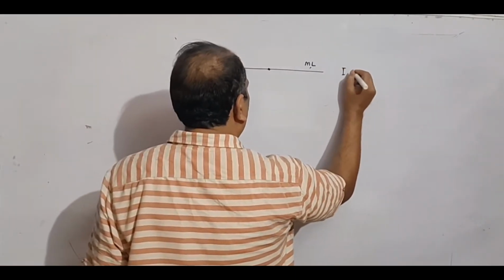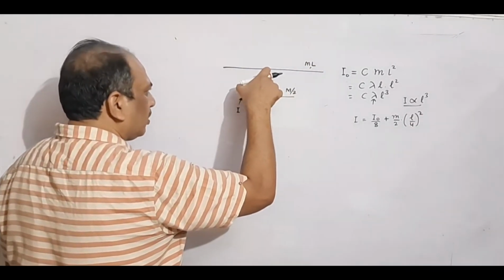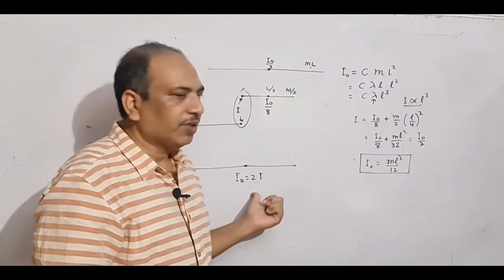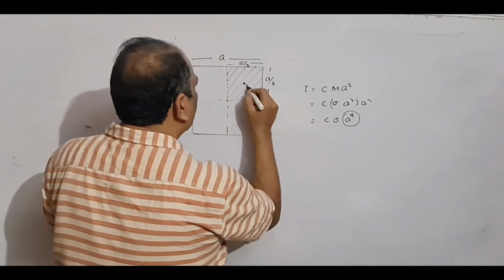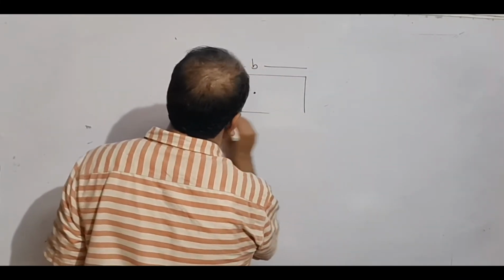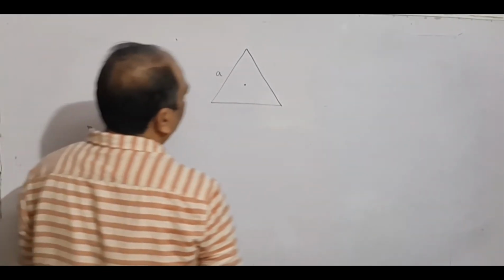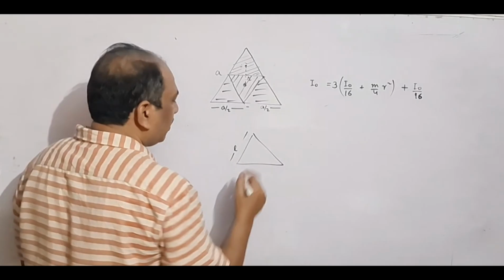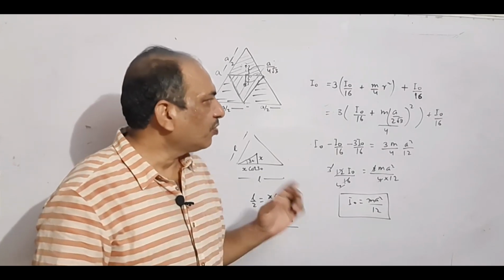scaling method with parallel axis theorem to find moment of inertia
# IIT advanced
iit advance
# physics